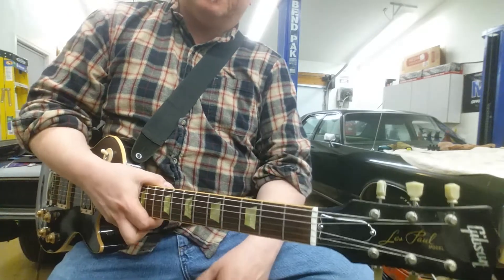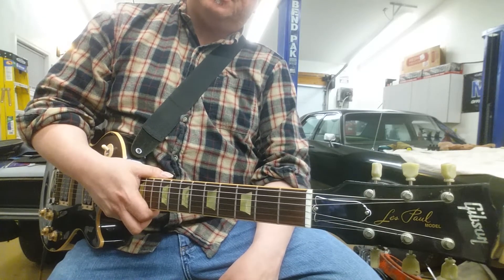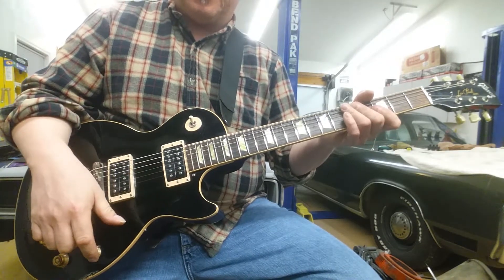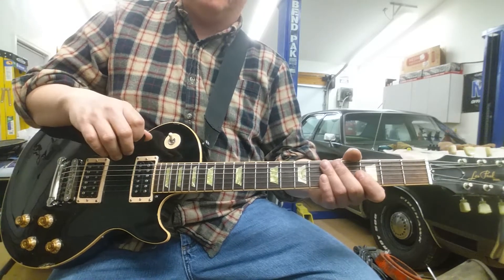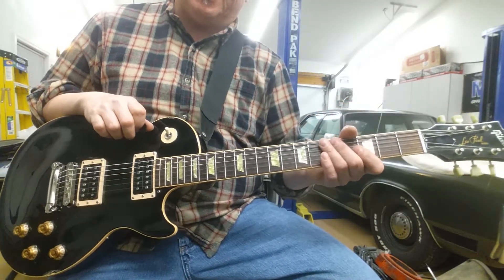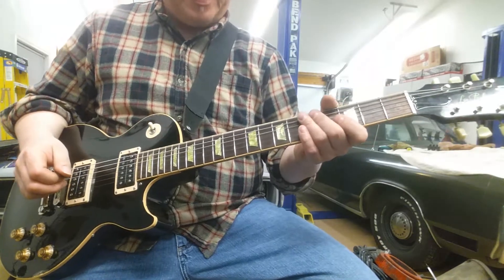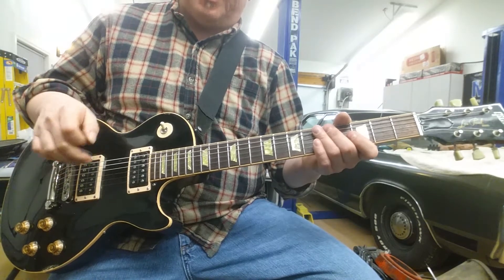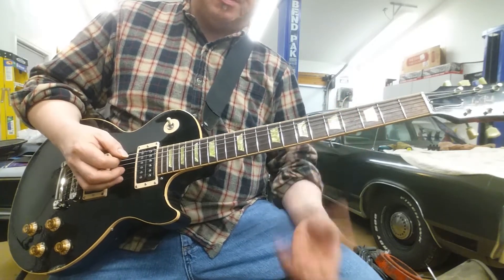Trying a 2008 Gibson Les Paul classic, clean sounds only, through Silvertone 1472 amp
Straight into a silvertone 1472. Decided not to keep this one, found a few partially hidden defects. the neck is cracked in such a way string tension and the truss rod holds it closed. Sounds all right in spite of the damage, but not worth fixing for the price paid. Ended up returning it.